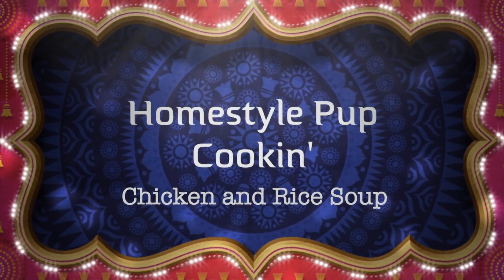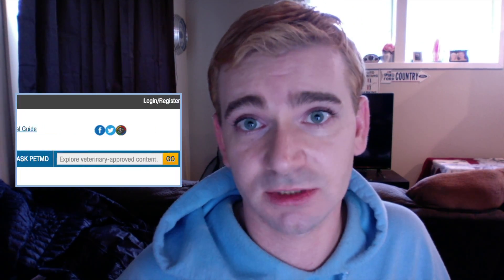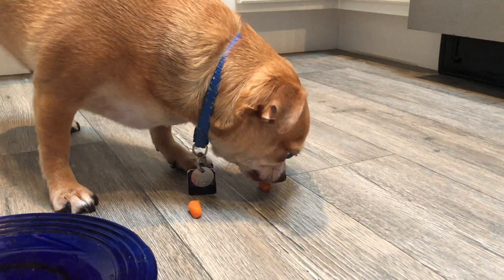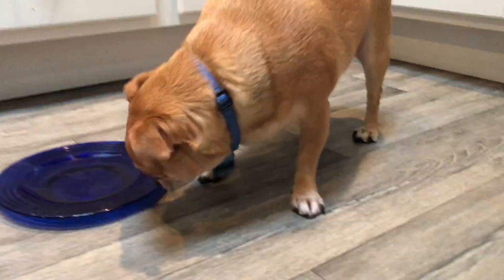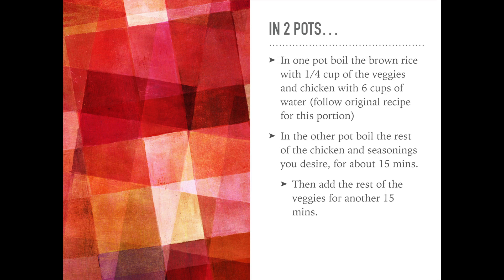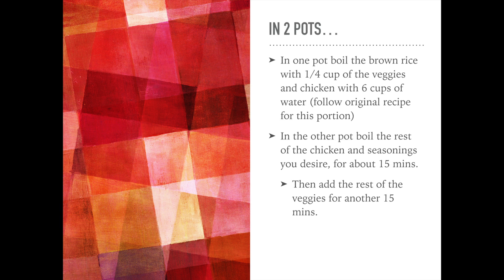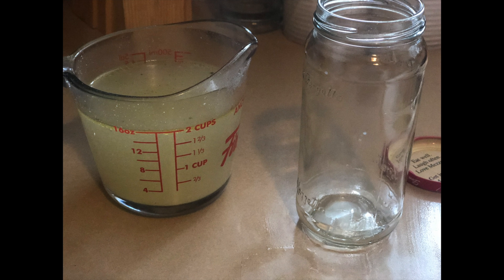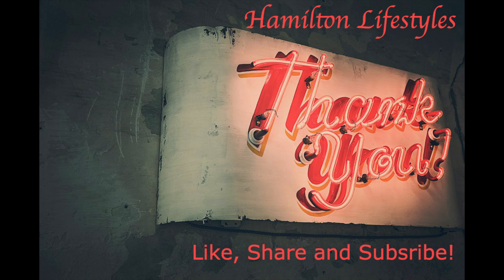Soup for the Pup soul! (A nice healthy Chicken and Rice soup)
Helping you add another meal variety for your pet, to experience more variety in their diet, in this video Bryan Hamilton teaches you how to make chicken and rice soup for your pup!

You are going to need:
2 medium-sized cooking pots
Measuring cup
Strainer
Empty glass jar with lid
Large Tupperware container

8 cups of water
2 cups of rice
1 lb of cubed chicken breast
2 cups of your choice of Pup friendly veggies
Pup friendly seasonings (see link above)

Directions:

1.  In one pot boil the brown rice with 1/4 cup of the veggies and 1/4 cup of chicken with 6 cups of water (follow original recipe for this portion)

2.  In the other pot boil the rest of the chicken and seasonings you desire, for about 15 mins.
     Then add the rest of the veggies for another 15 mins.